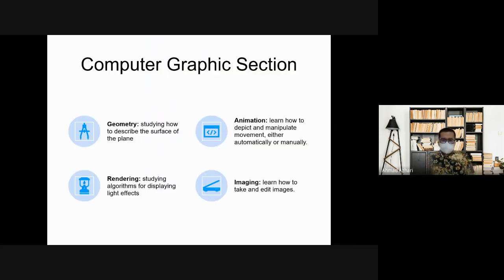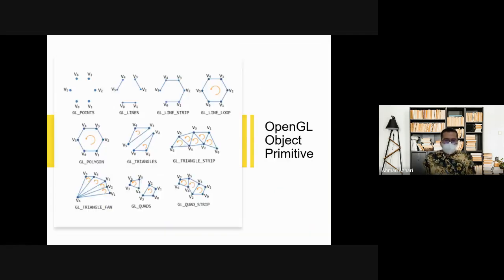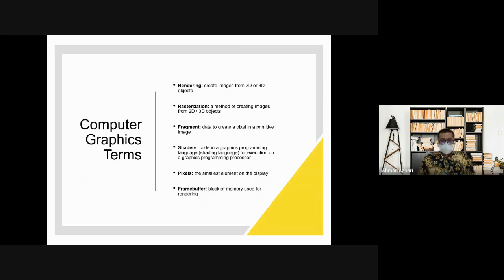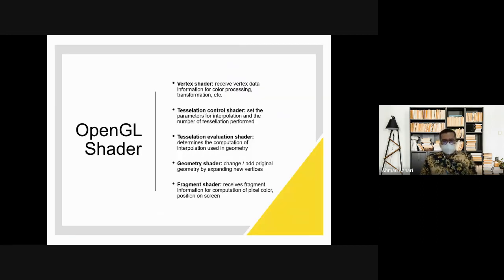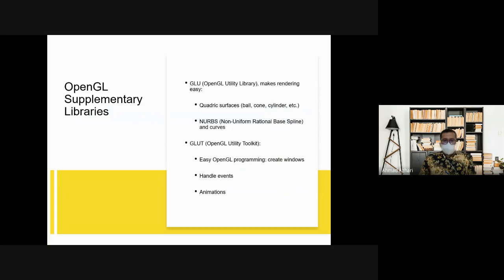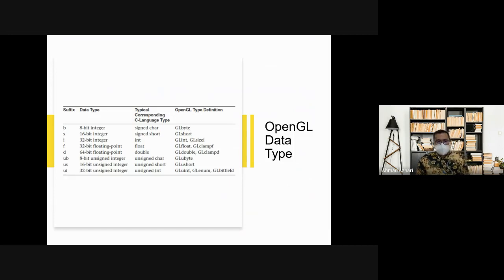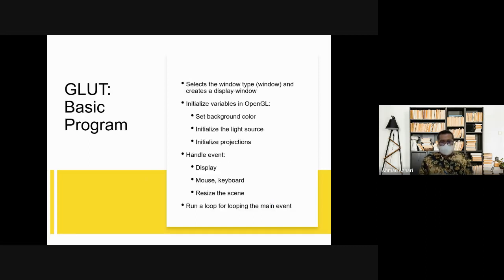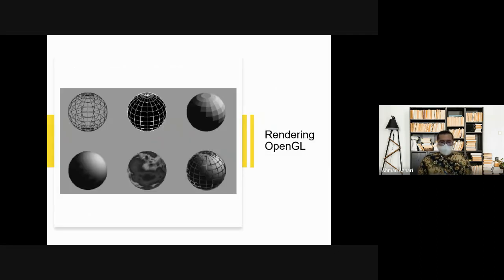[CG] INTRODUCTION TO OPENGL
In this course, you will be given an explanation regarding the introduction of OpenGL and its application.